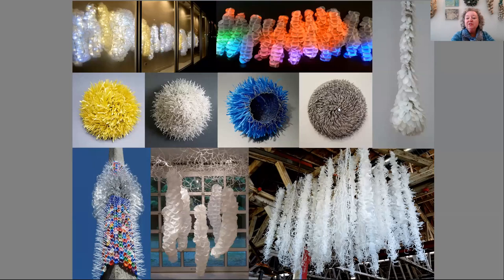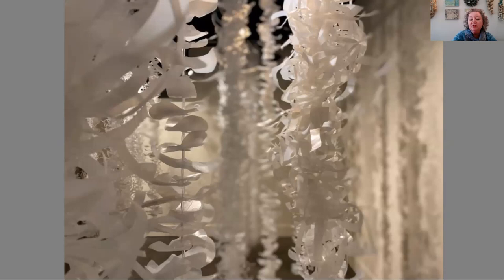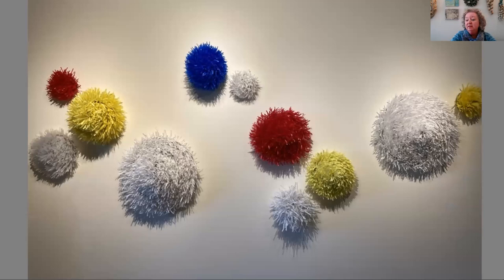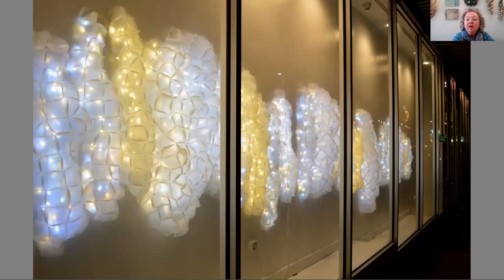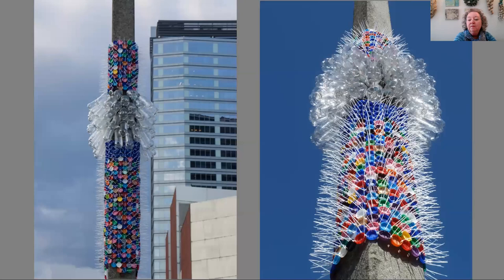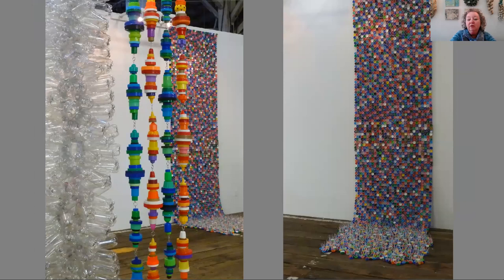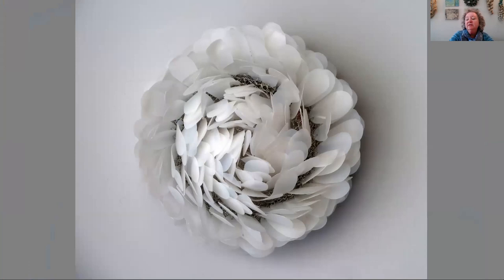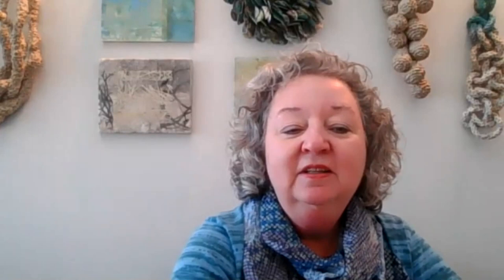DePirro Art of Recycling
Barbara De Pirro creates mixed media sculptures and installations. Her observations of nature have triggered a profound admiration for its brilliance, resilience and its vulnerability. With each project she strives to create a sense of wonder; enticing the viewer to turn that vision outwards into the natural world, nurturing an understanding of that interconnection and encouraging reflection about our relationship with the environment.